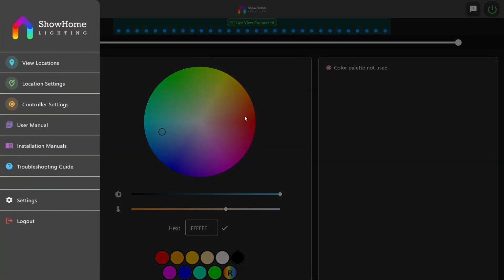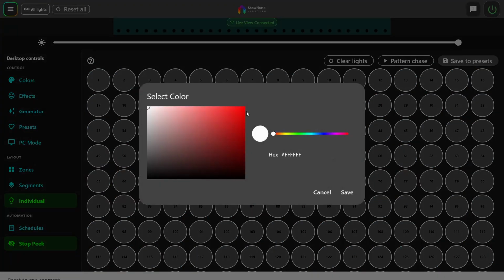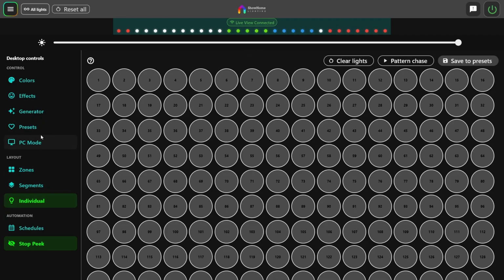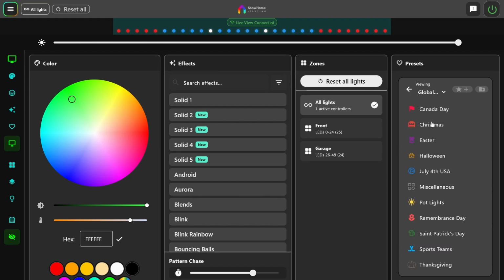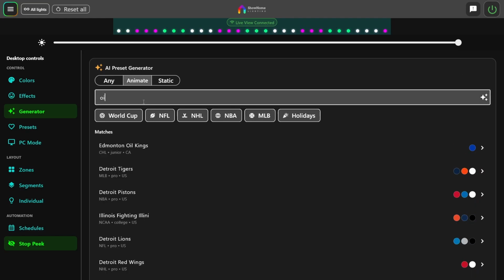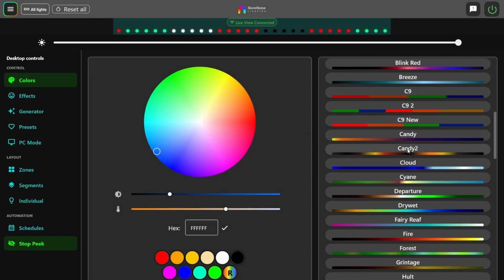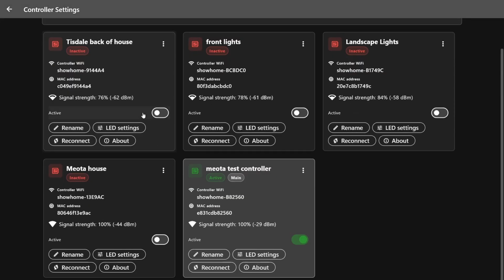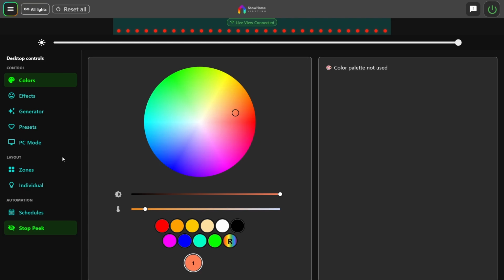Windows Desktop SHL App Tutorial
The New Windows App, same app functions in a way easier to use layout and improved UI. Control your ShowHome lighting lights from your PC anywhere.